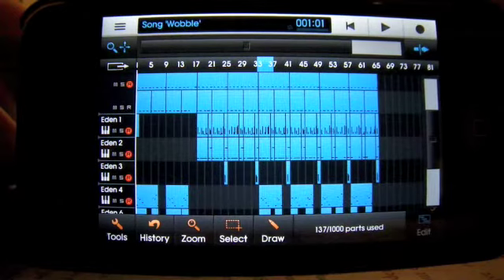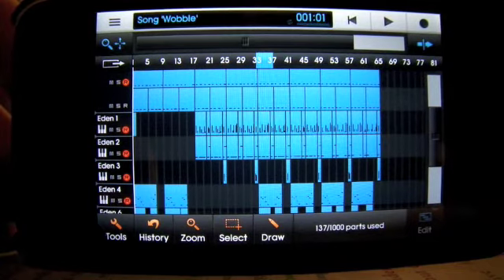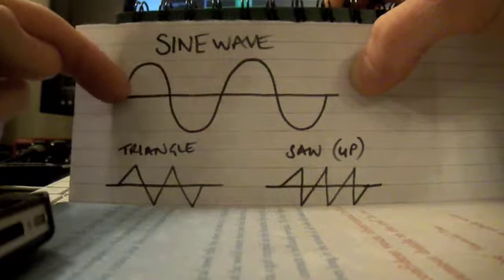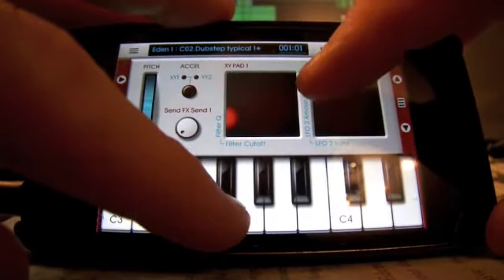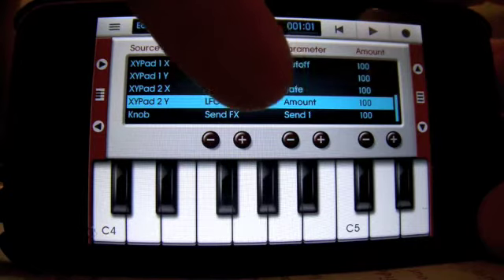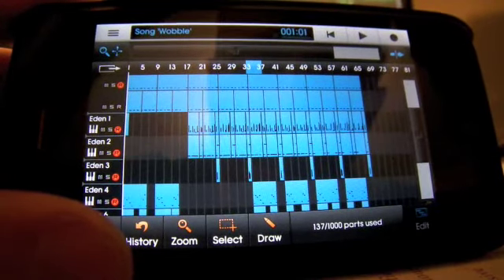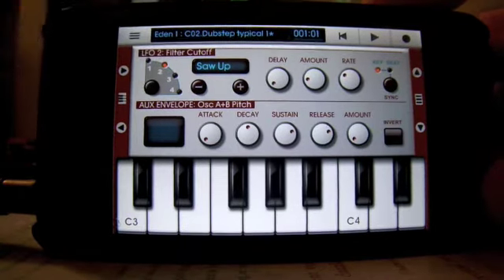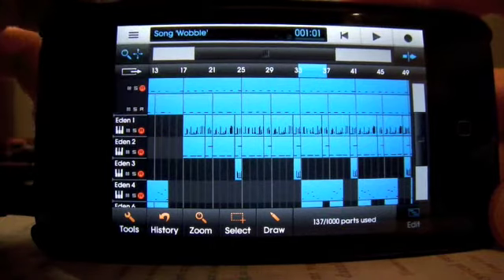nanostudio tutorial 7 Dubstep Wobble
A long, rambling tutorial on making the dubstep wobble sound in Nanostudio.

I rushed this one a bit so its not quite as polished as i'd like but it seem to do the trick... just!

Please msg me or comment if you have any questions. :-)